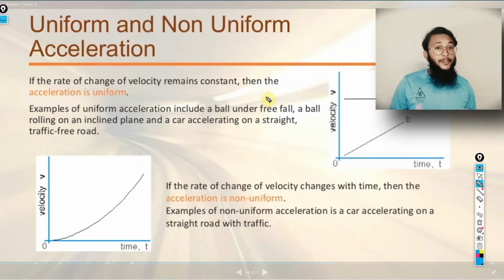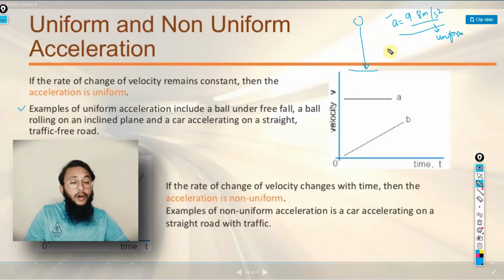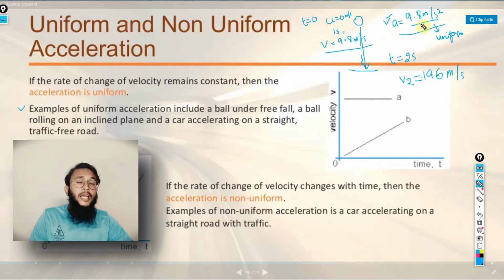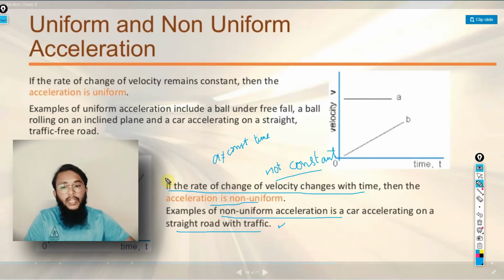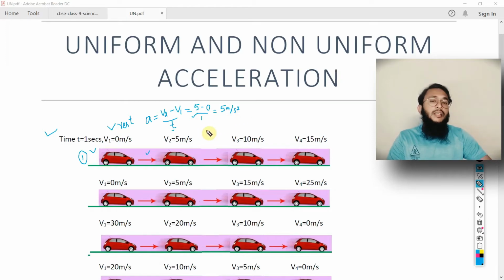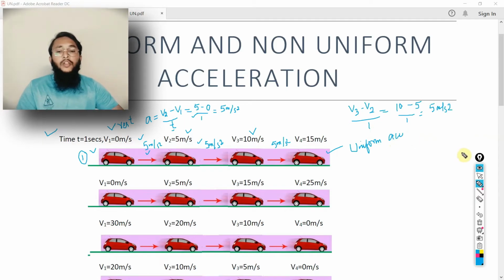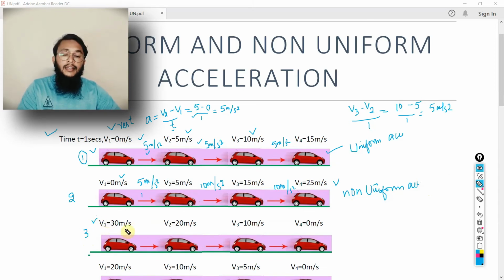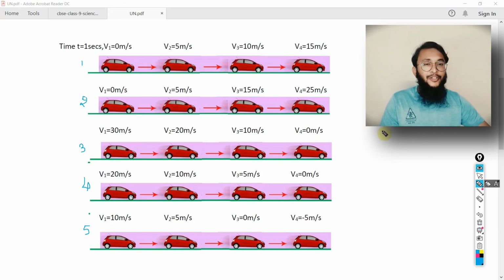Motion - Uniform and Nonuniform Acceleration SEO -Smart Educator online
Motion-Uniform and Nonuniform Acceleration.
Class:IX CBSE
Find the Acceleration of 4th and 5th car and also find the type of acceleration undergone by them.

FREELY FALLING OBJECT POSSES UNIFORM OR NON-UNIFORM ACCELERATION?

ABOUT ME-
Proactive individual with a Master's Degree in Power Electronics Engineering, proficient in Electrical
Designing & Drafting And HVAC Designing & Drafting. Not only well Enriched with the knowledge of Electrical Load calculations, the capacity of Distribution Generator required, Protection System, Busbar sizing, Switchgear sizing, and Lightning calculation etc. But also good at Heat load calculation by surveying, calculation of blower CFM, air distribution duct design following SMACNA and DW144 duct design codes, selection of diffusers, duct sizing, pipe sizing etc. using the tools like Autocad, Dialux, and Mc Quay Software. In Addition to the above, also expert in 3D printing a three-dimensional object from a computer-aided design model using tools like Fusion360, Ultimaker Cura, and Repetier.

SEO -SmartEducatorOnline

Hobbies:
TEACHING, 3DPRINTING, DESIGNING, FLYING RC PLANES, FISHING.

CHANNEL NAME- AMBITIOUS-AB
Ambitious-AB